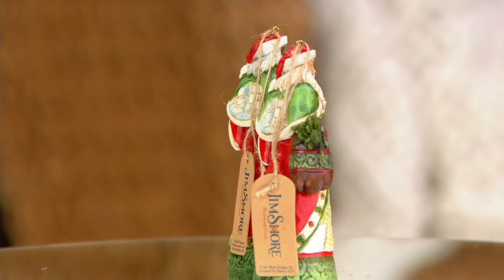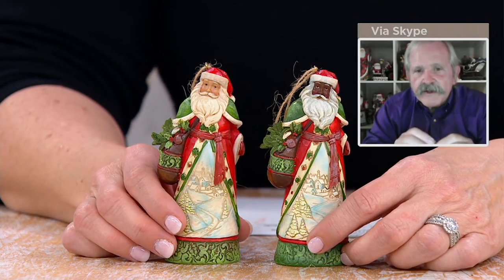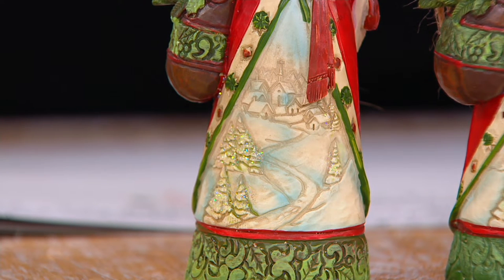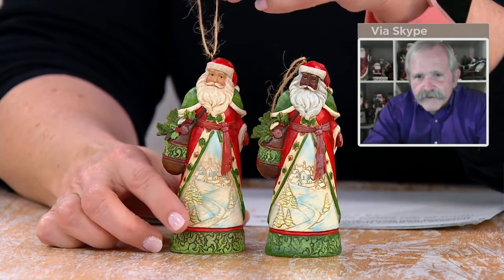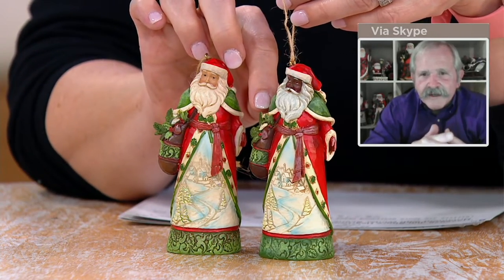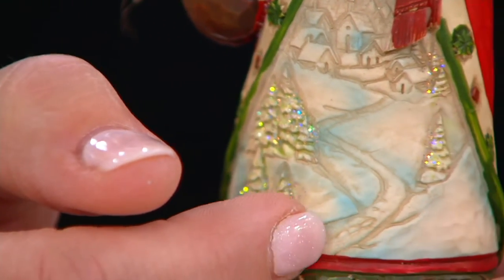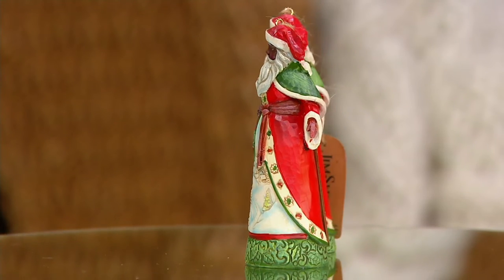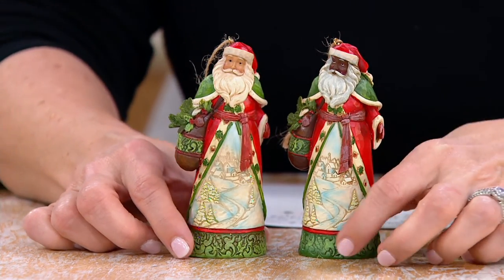Jim Shore Heartwood Creek Santa Ornament with Winter Scene on QVC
Jim Shore Heartwood Creek Santa Ornament with Winter Scene